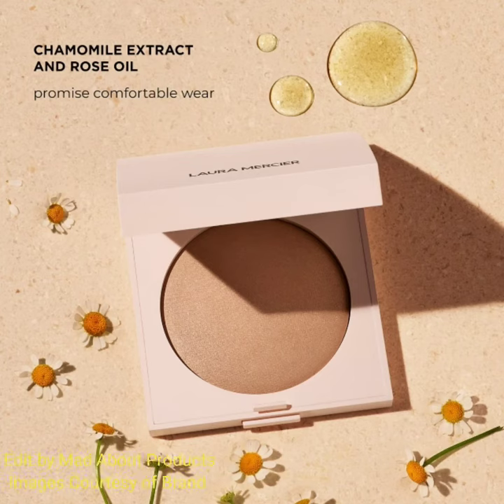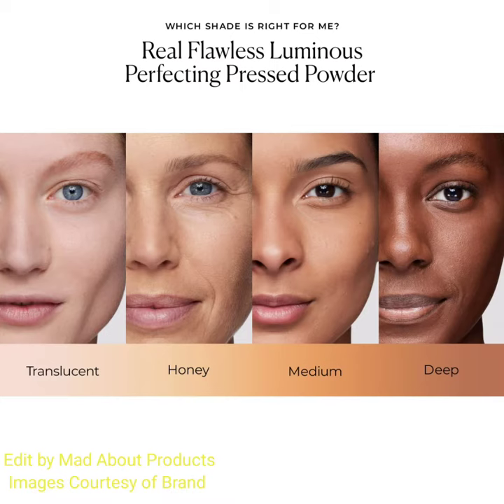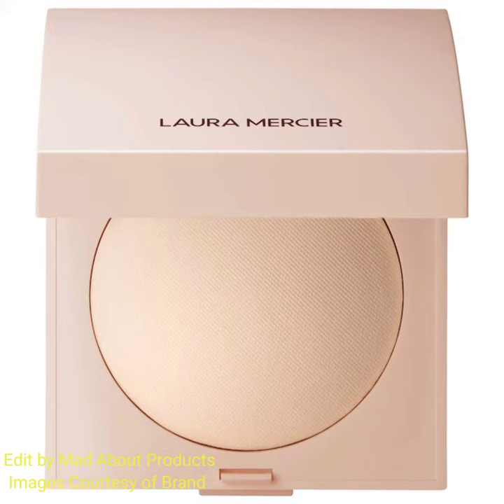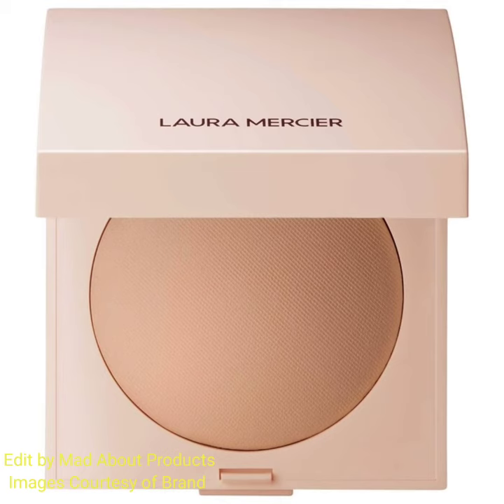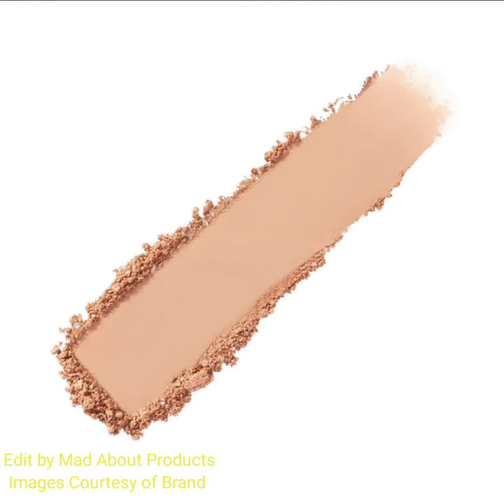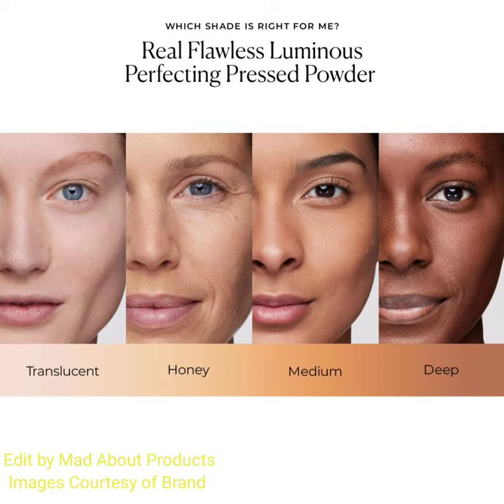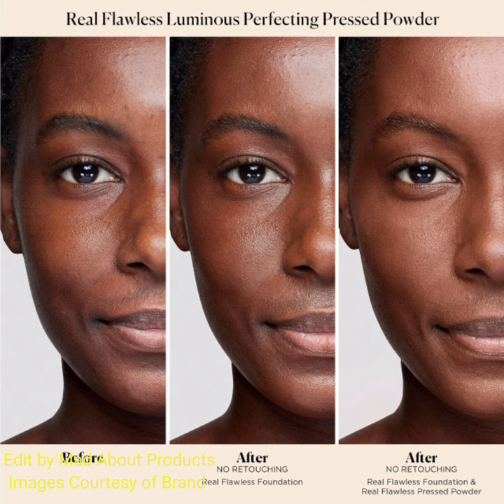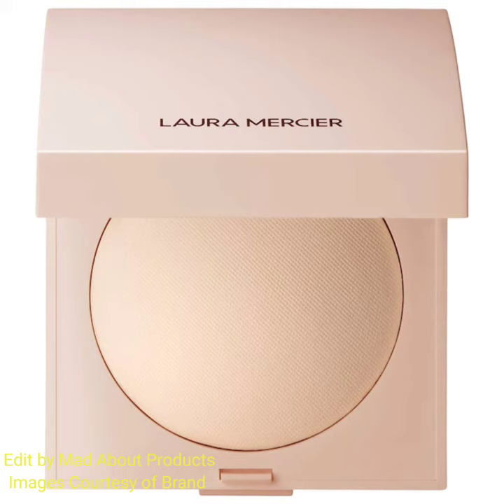ComingSoon New!Laura Mercier Real Flawless Luminous Perfecting Pressed Powder|New Makeup Releases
This skin-loving, ultra-creamy baked powder enhances your bare skin or perfects your final makeup look. Use all over for sheer, luminizing coverage or as a natural highlight across high points of your face.

Available in
4 Shades
Price $48
Images Courtesy of Brand